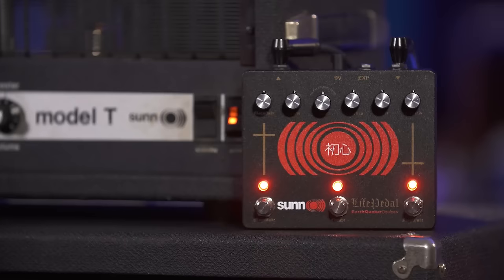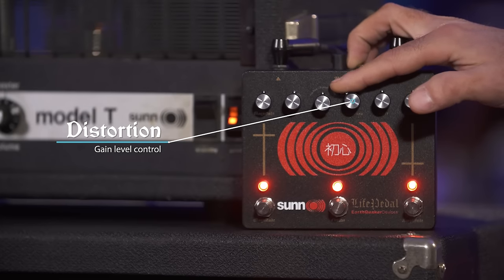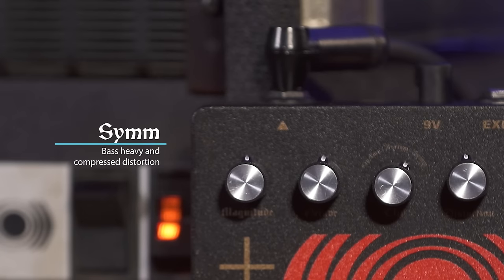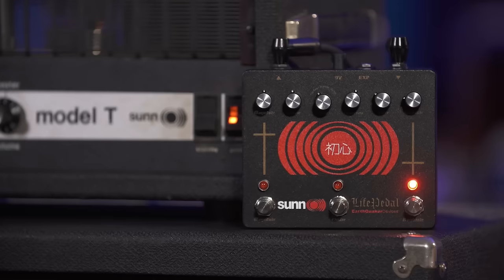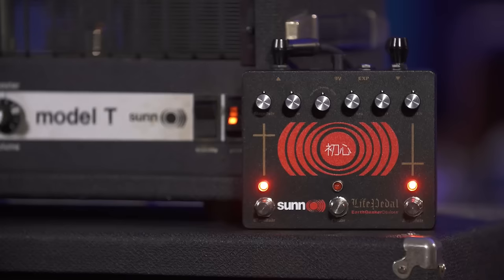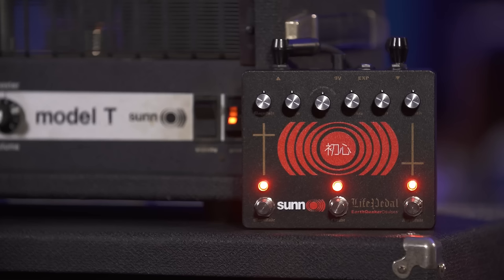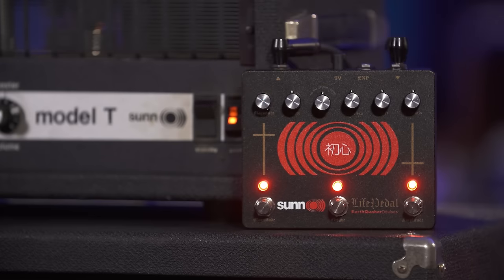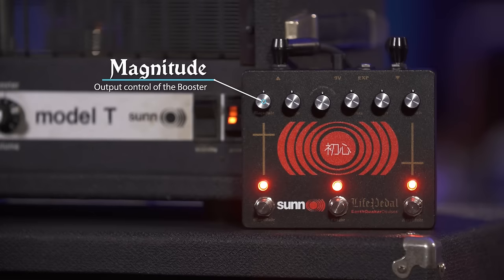Sunn O))) Life Pedal V3 Video Manual | EarthQuaker Devices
Hello EarthQuakers, we are back with a deep dive into our latest pedal, the Sunn O))) Life Pedal V3. The Sunn O))) Life Pedal is a distortion with a blendable analog octave up and a booster combined in one compact package. This circuit has been meticulously tweaked from the original to squeeze every last drop of heavy crushing tone available. The octave section has been fine-tuned to make it more pronounced without losing the bottom end and we added a third footswitch, utilizing Flexi-Switch Technologyimage001.png, for the octave to allow an additional method of quick and radical tone shaping. We are excited to have this back in permanent production; it is a true labor of love.

The “Amplitude” side is faithfully modeled after the classic “White Face” distortion unit, using modern, reliable components to last a lifetime. The Sunn O))) Life Pedal introduces two additional clipping options to better adapt to different rigs. The first position is no diodes to allow for full, grinding OpAmp assault at maximum volume. The second position utilizes two silicon diodes and one LED in an asymmetrical clipping configuration. This delivers a slightly compressed and smooth crunch, similar to a valve amplifier. The last position is the stock double silicon diode configuration which provides that classic Rat influenced tone you know and love.
The Octave in the Sunn O))) Life Pedal is an all-discrete, analog full-wave rectifier based on a classic vintage design. Located at the input of the circuit, the Octave control slowly blends in the octave effects as you turn it clockwise. This feature can also be used via expression control allowing for wild, hands-free octave swells mid-riff. Because this is an analog octave effect, it is monophonic and works best playing single notes above the twelfth fret while using the neck pickup.

The “Magnitude” section of the Sunn O))) Life Pedal is a simple all-discrete MOSFET booster designed to blast your preamp tubes and drive them wild. It is a 100% clean, no-nonsense, high-impedance booster that adds very little color to your tone. It does not add distortion on its own but has plenty of output to push your amp into saturation.

The signal path goes Octave-Distortion-Boost. The booster can be used independently of the octave and distortion circuit with its own respective footswitch. The Petrine Cross is the octave distortion and the Christian Cross is the booster.

Chasms are cleared, mountains sheared, glaciers calved, novæ birthed. Vintage valve amplifiers recommended. We hope you transcend.

Designed and manufactured by EarthQuaker Devices in the dark corridors of Akron, Ohio.

Shot by Chris Tran & Jeff France
Recording and Mixing by Jeff France
Edited By Chris Tran
Riff Model: Jamie Stillman